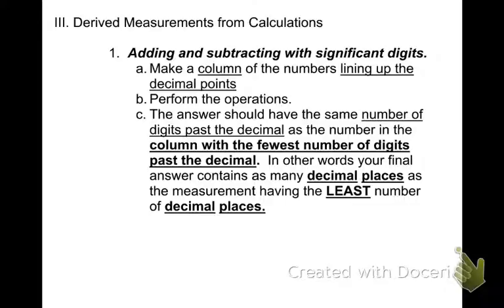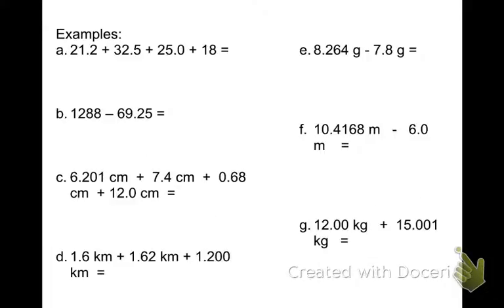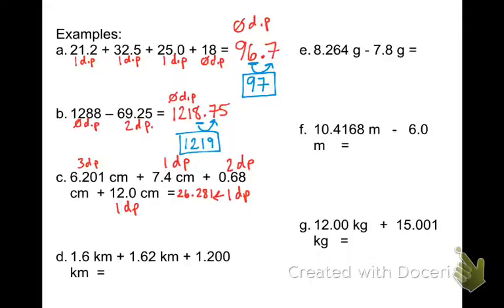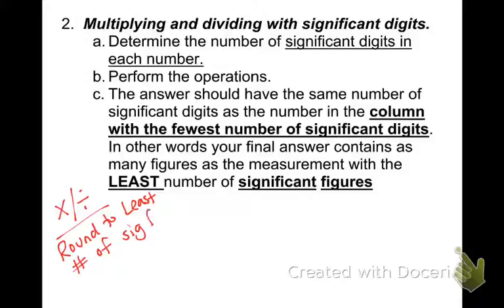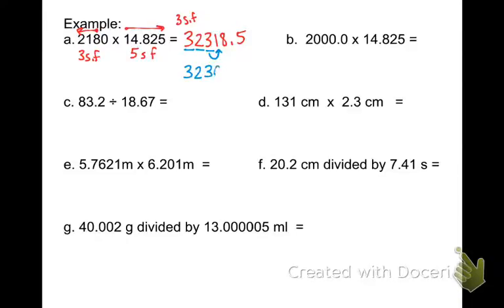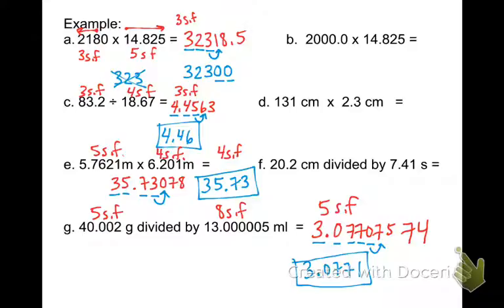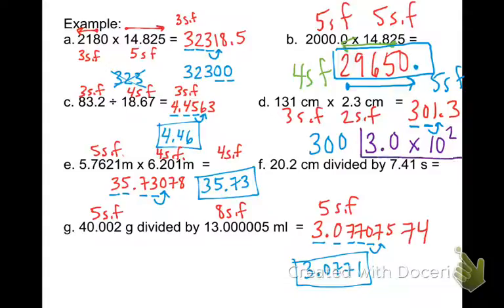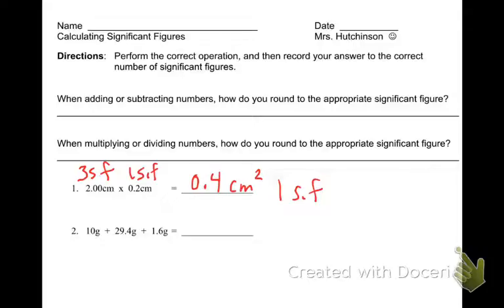1.52 Scientific Measurements: Calculating with Significant Figures